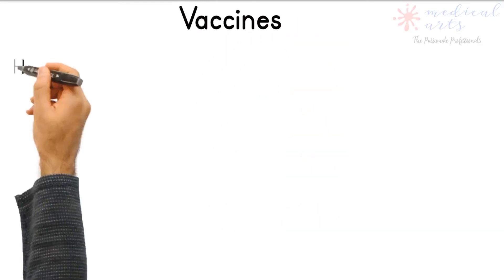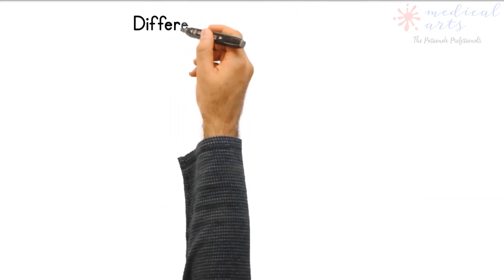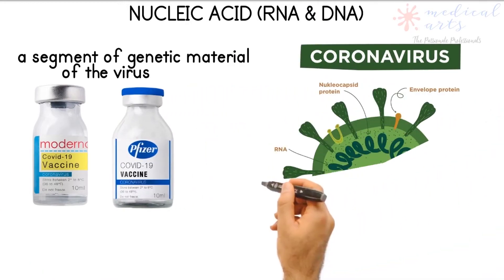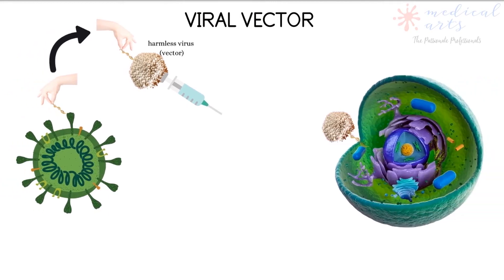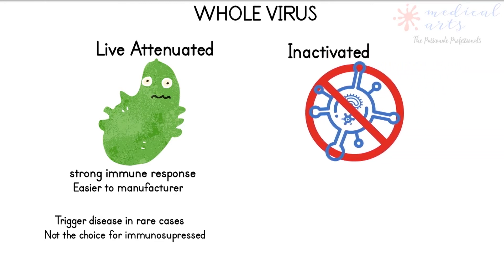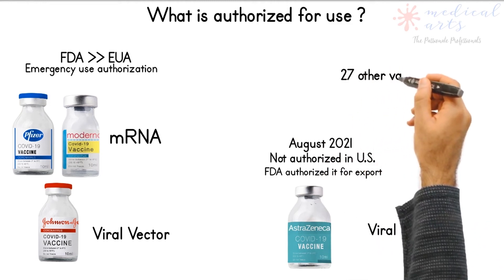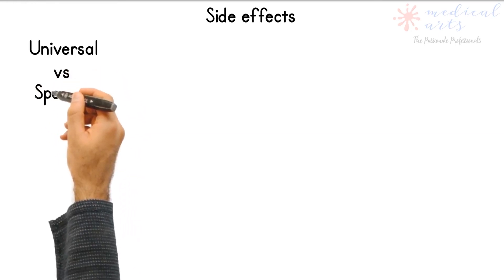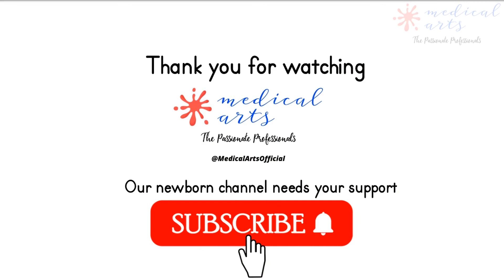Types of coronavirus vaccines - 4 types - production, differences, side effects- explainer video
COVID19 vaccines comparison of different types
What are the different types of covid-19 vaccines?
What are the differences of COVID vaccines?
How do the vaccines work?
What are the side effects of covid-19 vaccines?
All the above questions are answered in this short video.

here is the link to some of the side effects of covid-19 vaccines.